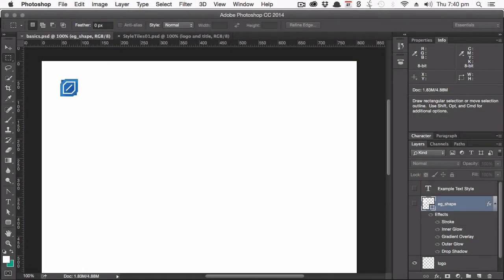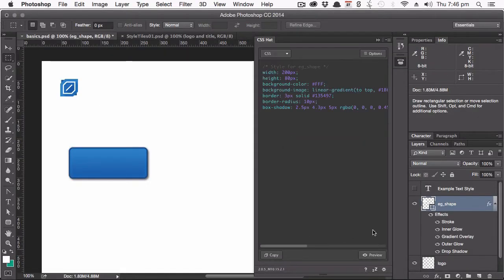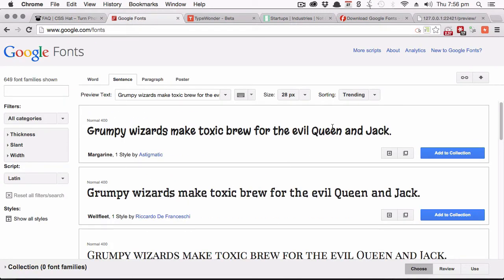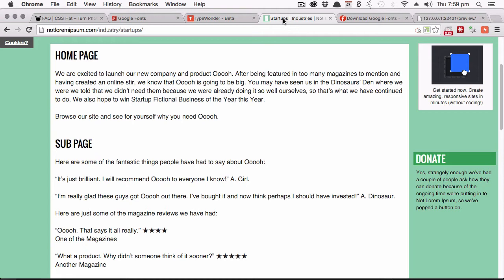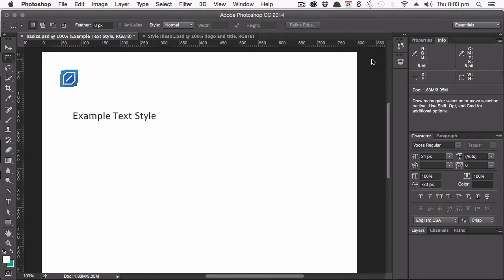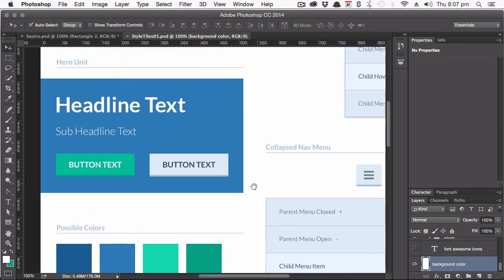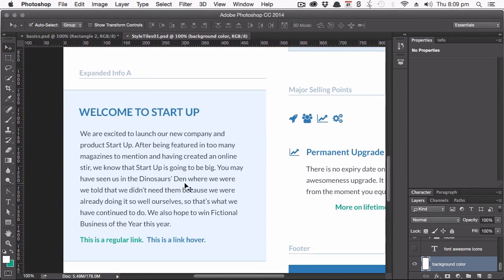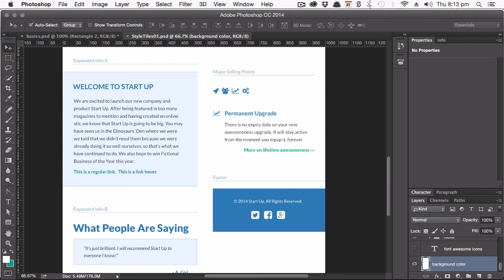Creating Style Tiles in Adobe Photoshop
Thanks to Responsive Web Design Revisited